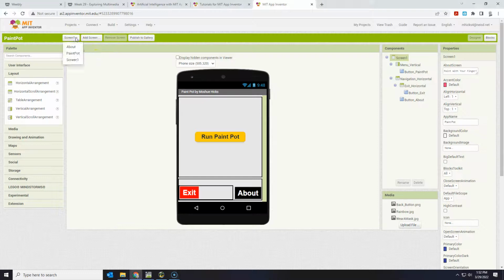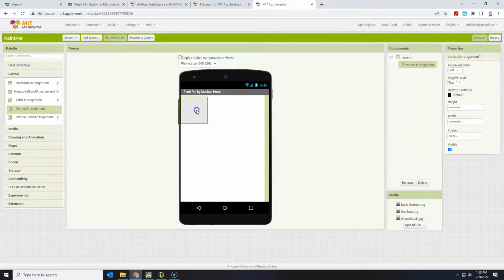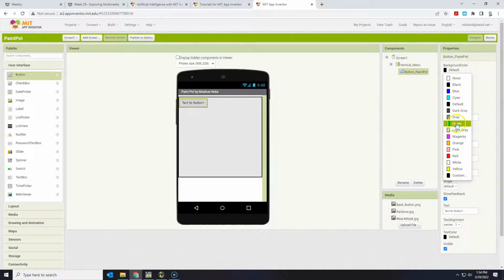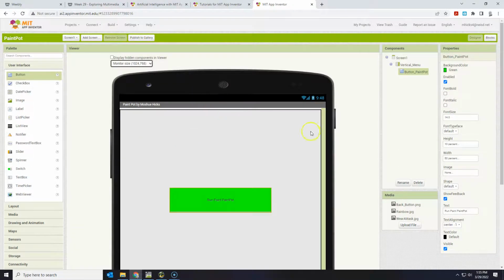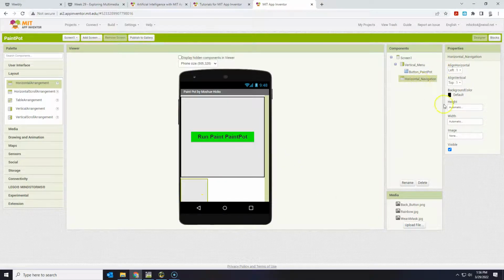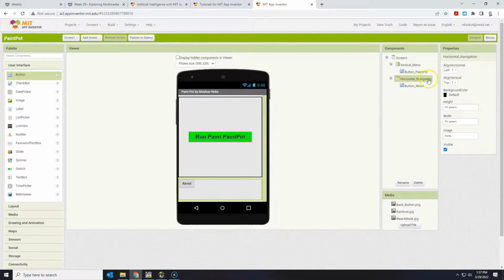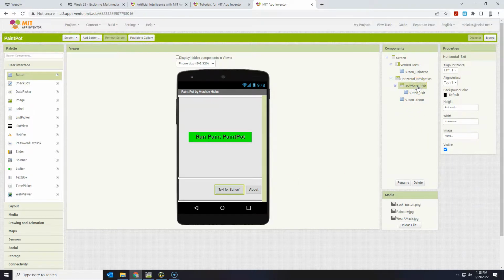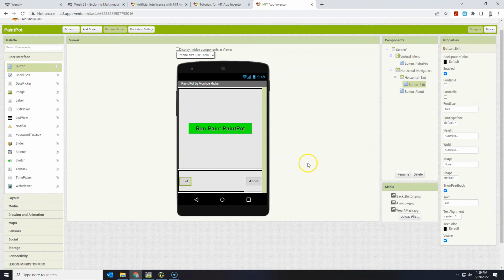220329 Screen1 Design